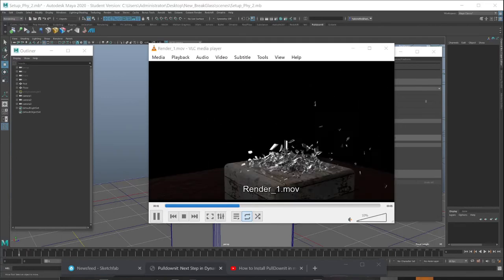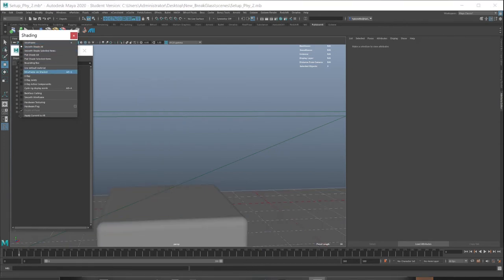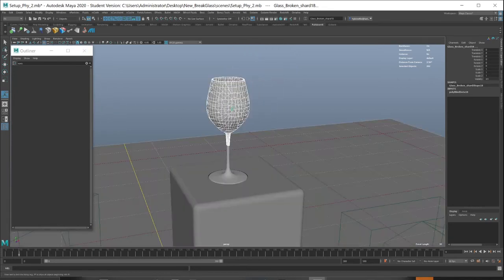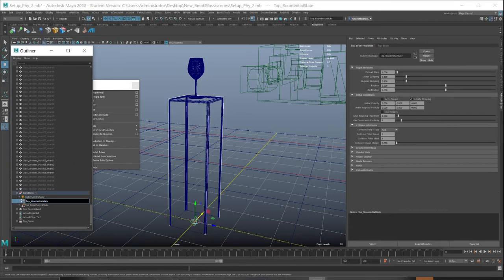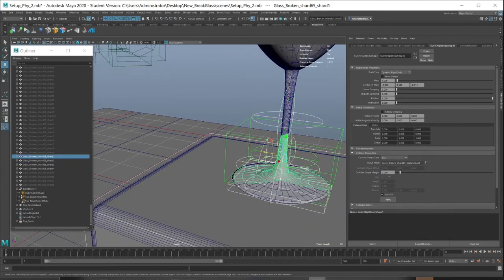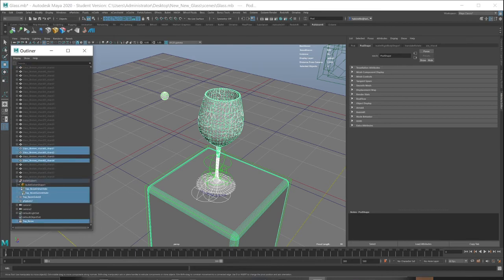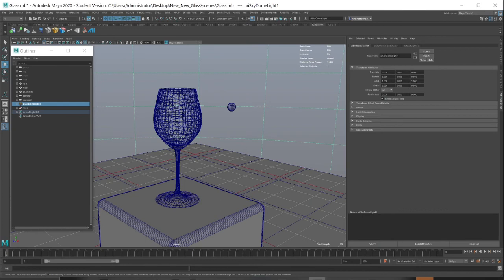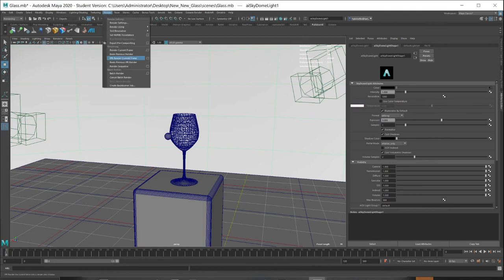Shatter Glass | Maya Bullet Physics | Pull It Down and redner Arnold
Here I show you how to use  the Maya Bullet plugin and Pull it Down. To break or shatter a wine glass.

Also, how to do a quick Arnold Render, add multi cameras and how cache out the animation.

Note: I accidentally deleted one of the glasses that I meant to animate for visibility. Otherwise  you see all the cracks in the glass.In your animation.